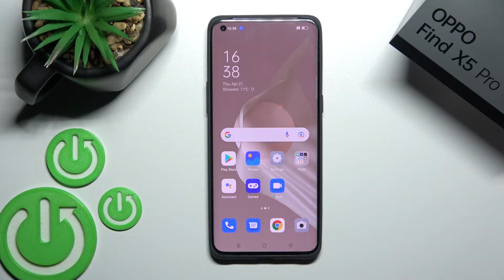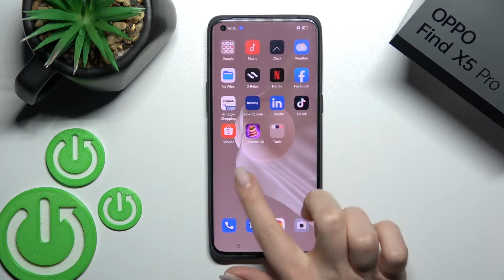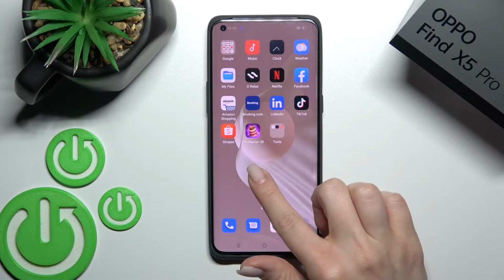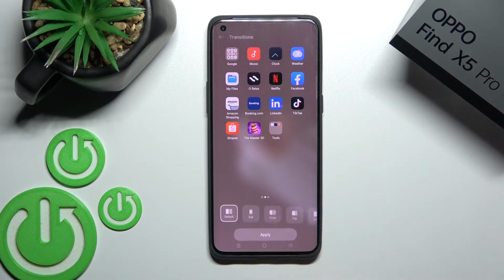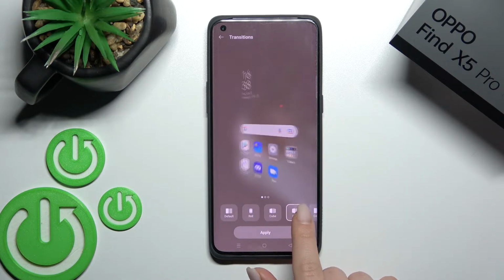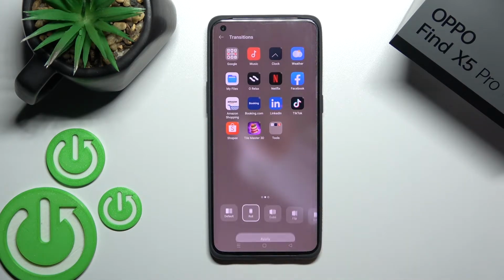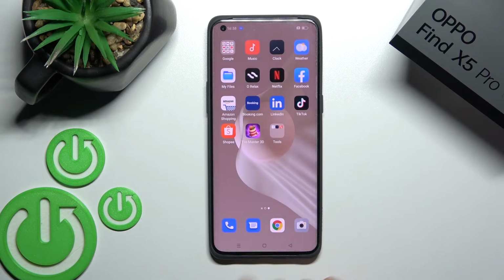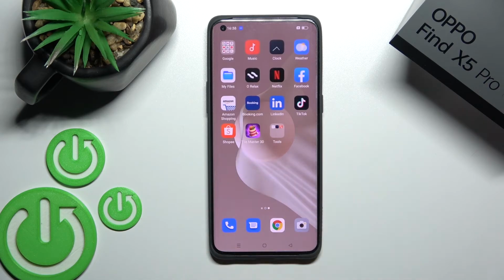How to Change Home Screen Transition Animation on Oppo Find X5 Pro| Transition Effects on Find X5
Additional Home Screen settings on Oppo Find X5 Pro allow you to choose what transition between home screen animation you would like to use. In this video, ou specialist will show how you can access those settings, what animations there are to choose from, and also showcase what some of the available home screen transaction animations look like. Nice watch :)

How to change animation while moving between home screens on Oppo Find X5 Pro? How to choose another home screen animation on Oppo Find X5 Pro? What home screen transition animations can I choose from on Oppo Find X5 Pro?